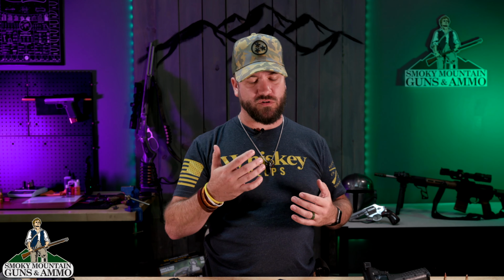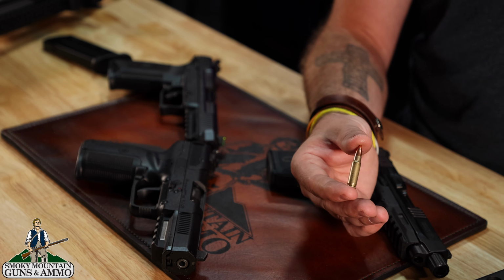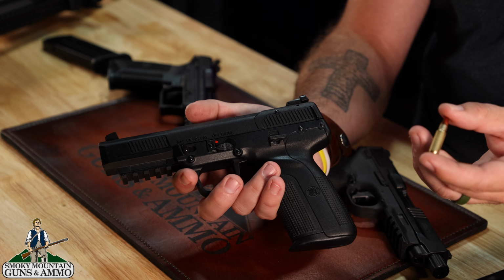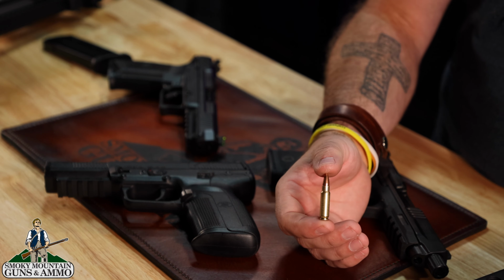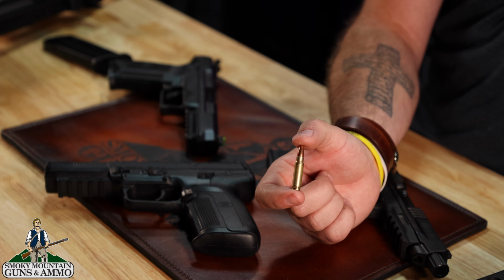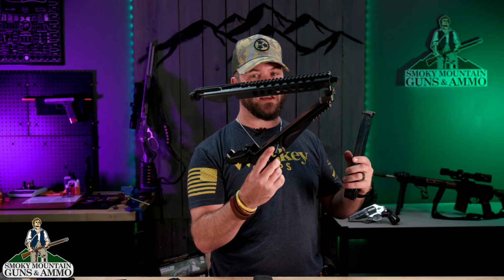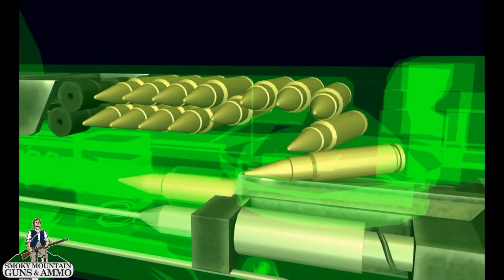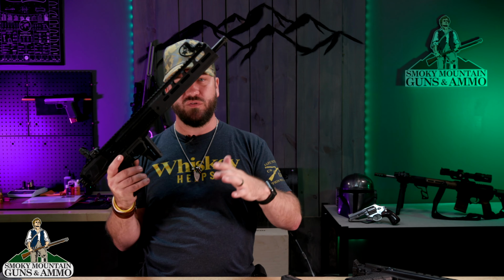5.7 x 28mm Origin Story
In this video, we delve into the fascinating origin and rich history of the 5.7x28mm caliber round. Explore the birth of this unique cartridge, tracing its development back to the late 1980s and the innovative minds behind its creation. Uncover its original purpose, from serving as a formidable military round to finding its place in law enforcement and civilian applications. Discover the intriguing technical aspects that set the 5.7x28mm apart, including its armor-piercing capabilities and remarkable ballistic performance. Engaging visuals and expert insights bring this remarkable journey to life, offering a comprehensive understanding of the 5.7x28mm caliber round's evolution and its enduring impact in the world of firearms.

Follow us across all social media!